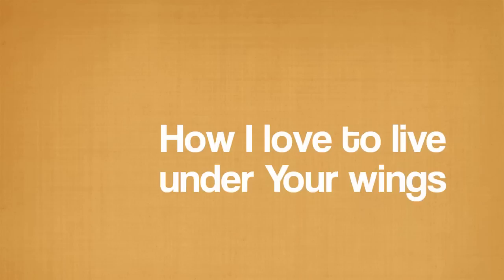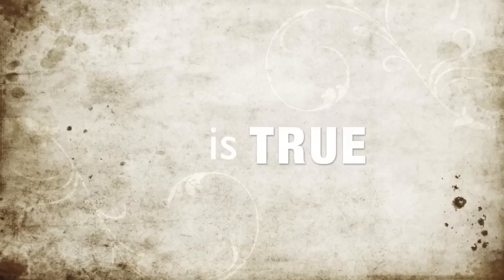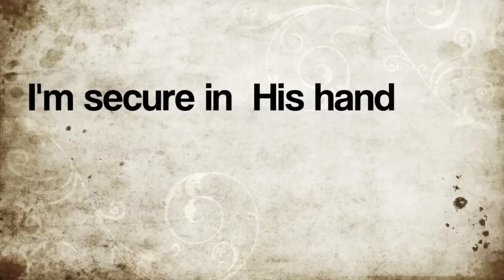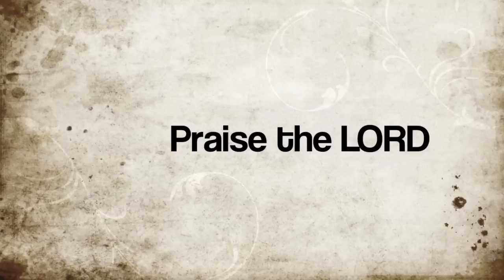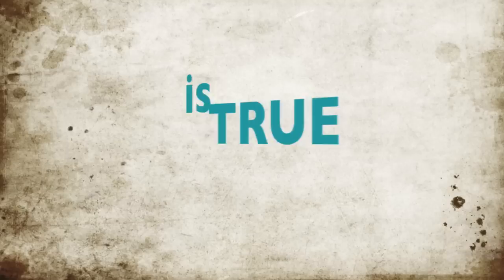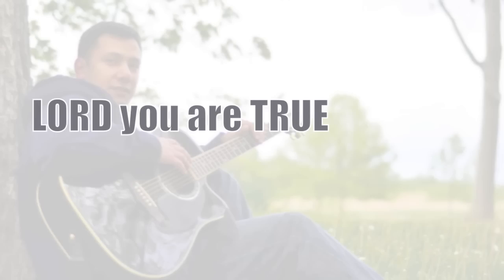A God Who Is True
One of my warm up sessions at the studio, this is not the version that will be on the album, this is just so you get to know me a little. God Bless!